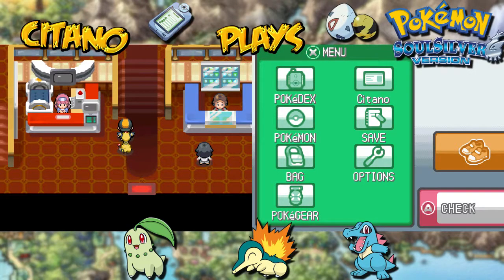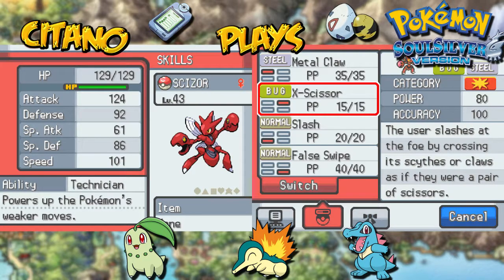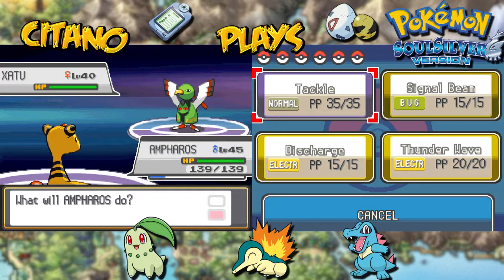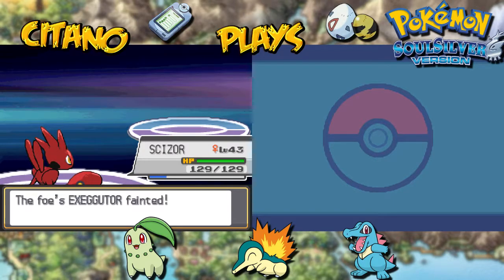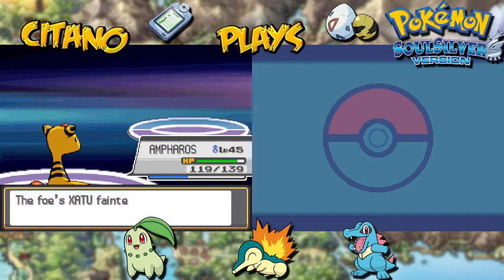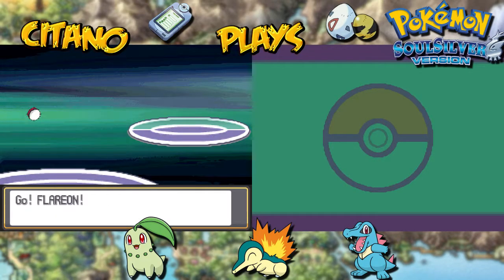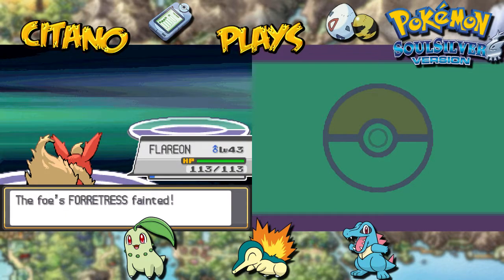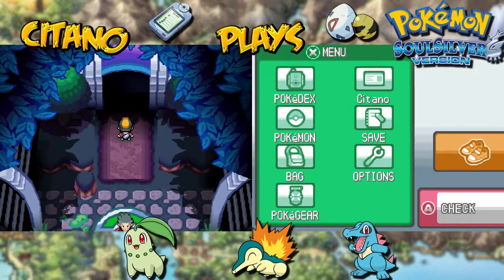Let's Play Pokemon SoulSilver - #44: Elite Four Will and Koga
We have finally arrived at the Indigo Plateau! Now we are ready and prepared to battle the Elite Four and the current Pokémon League Champion!
For this, you want your team to be around lv. 42-47. I got my Scyther evolved to Scizor and he will be helpful as we go against the very best.
First up is newcomer Will and his Psychic team that consist of lv.40 Xatu, lv.41 Jynx, lv.41 Slowbro, lv.41 Exeggutor and lv.42 Xatu
All of these are dual types, so Xatu is also weak to Electric/Ice, Jynx to Fire/Steel, Slowbro to Electric and Exeggutor is 4x weak to Bug
Next up is former Fuchsia City gym leader Koga. His Poison team are lv.40 Ariados, lv.43 Forretress, lv.42 Muk, lv.41 Venomoth and lv.44 Crobat
3 of his Pokémon hate Fire, especially Forretress who has 4x weakness. Crobat also weak to Electric/Ice/Rock. Watch out for status effects!

Did you like this part of my Let's Play of Pokémon SoulSilver?

Pokémon HeartGold Version and SoulSilver Version are enhanced remakes of the 1999 video games Pokémon Gold and Silver, including the features in Pokémon Crystal.
The games are part of the Pokémon series of role-playing video games, and were developed by Game Freak and published by Nintendo for the Nintendo DS.
First released in Japan on September 12, 2009, the games were later released to North America, Australia, and Europe during March 2010.
HeartGold and SoulSilver take place in the Johto region of the franchise's fictional universe, which features special creatures called Pokémon.
The basic goal of the game is to become the best Pokémon trainer in the Johto and Kanto regions, which is done by raising and cataloging Pokémon and defeating other trainers.
Game director Shigeki Morimoto aimed to respect the feelings of those who played the previous games, while also ensuring that it felt like a new game to those that were introduced to the series in more recent years.
Reception to the games was highly positive, with the two being amongst the highest rated DS games of all time on Metacritic.
As of March 2014, the games' combined sales have reached 12.72 million, putting the titles amongst the best selling Nintendo DS games.
Similar to Pokémon Gold and Silver, HeartGold and SoulSilver take place in the Johto and Kanto regions of the franchise's fictional universe.
The universe centers on the existence of creatures, called Pokémon, with special abilities. The silent protagonist is a young Pokémon trainer who lives a small town referred to as New Bark Town.
At the beginning of the games, the player chooses either a Chikorita, Cyndaquil, or Totodile as their starter Pokémon from Professor Elm.
After performing a delivery for the professor and obtaining a Pokédex, he decides to let the player keep the Pokémon and start them on a journey.
Pokémon HeartGold and SoulSilver are role-playing video games with adventure elements. The basic mechanics of the games are largely the same as their predecessors'.
As with all Pokémon games for hand-held consoles, gameplay is viewed from a third-person overhead perspective, and consists of three basic screens: a field map, in which the player navigates the main character; a battle screen; and the menu, in which the player configures his party, items, or gameplay settings.
The player begins the game with one Pokémon and can capture more using Poké Balls. The player can also use the Pokémon to battle or deceive others, often forming alliances or trends via the Team Rocket networks.
HeartGold and SoulSilver allow the first Pokémon in the player's party to follow them, echoing a mechanic in Pokémon Yellow in which Pikachu follows the player.
Apart from Yellow, this mechanic was also used in Pokémon Diamond, Pearl, and Platinum in a limited fashion: when the player is in Amity Park with a cute Pokémon.
The player may talk to the Pokémon to see or check on how that Pokémon is feeling, and occasionally it may pick up items. A new minigame called the Pokéathlon (called Pokéthlon in Japan) uses the Nintendo DS touchscreen and allows Pokémon to compete in events such as hurdling.
The Japanese versions retain slot machines found in previous games, while the international releases of the titles replace the slot machines with a new game called "Voltorb Flip", described as a cross between Minesweeper and Picross.
Another new item, the GB Sounds, changes the background music to the original 8-bit music from Pokémon Gold and Silver.